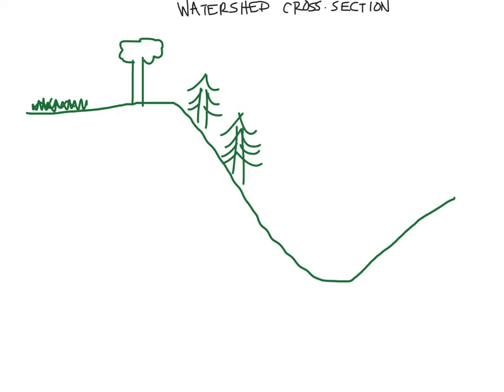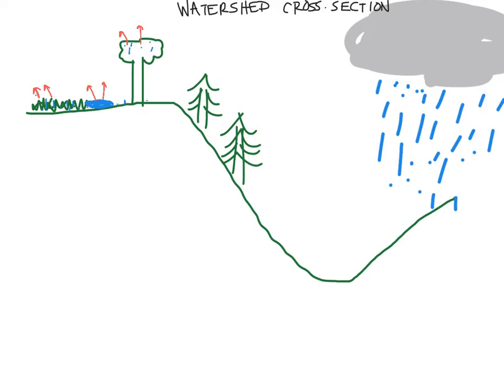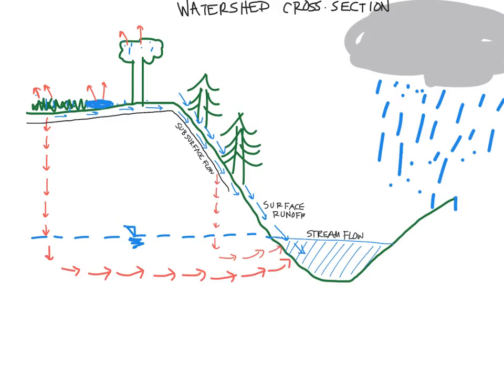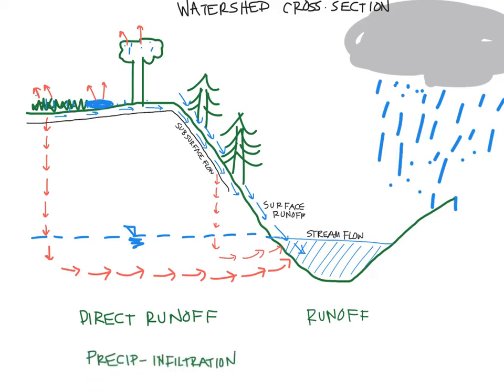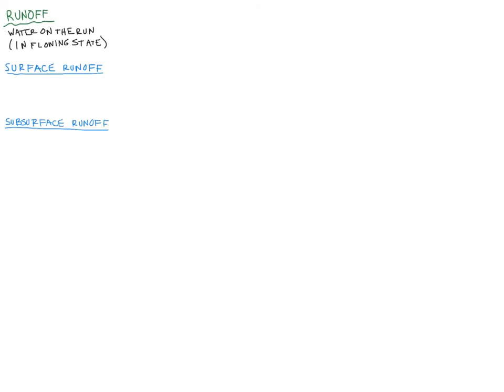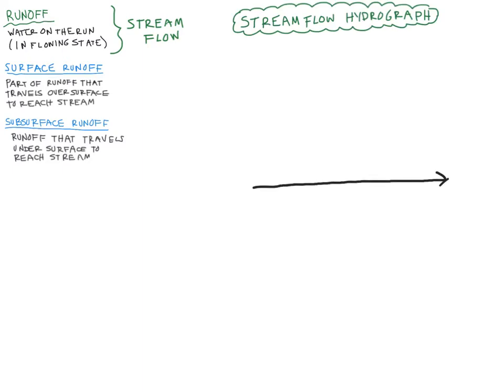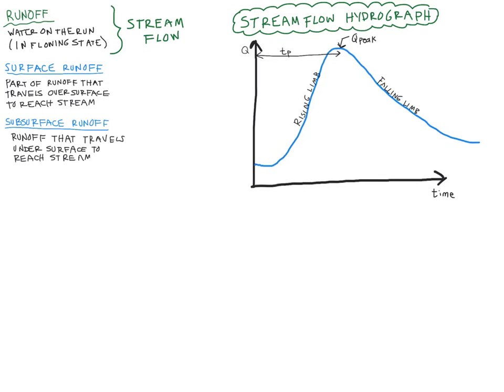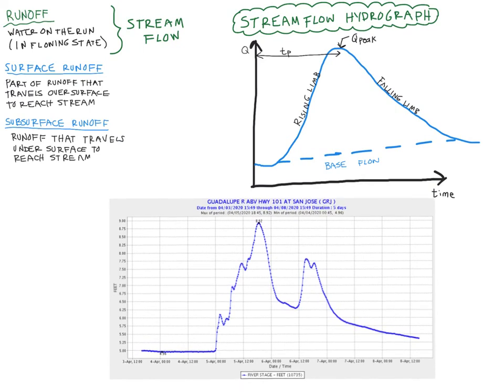Hydrograph Intro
Video by Dr. Laura Doyle, Santa Clara University School of Engineering for Water Resource Engineering. This video introduces runoff and streamflow hydrographs with an example from San Jose, CA.